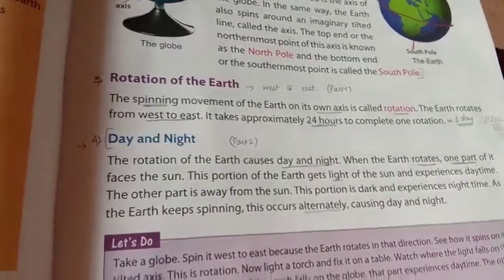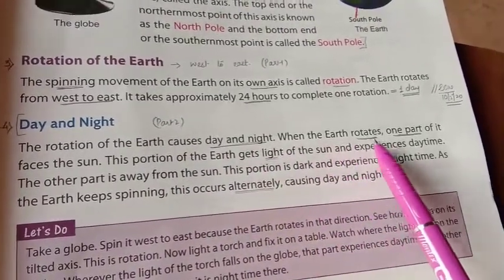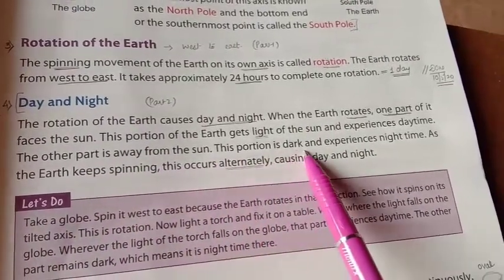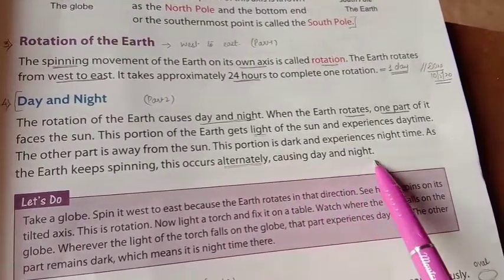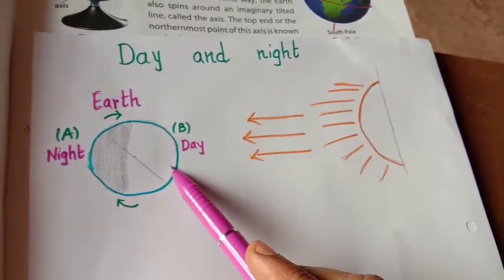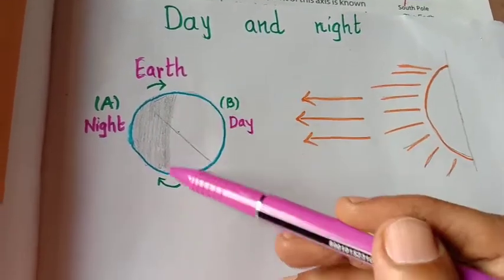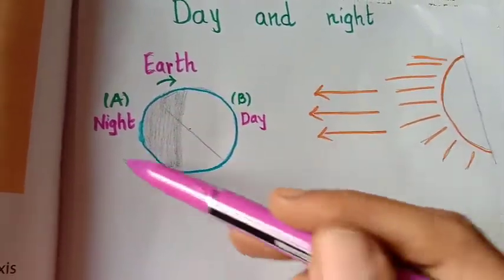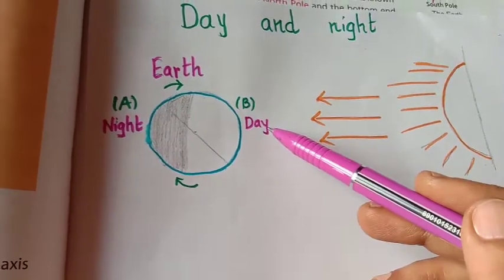GRADE 4 SS L no 6 Earth Part 2